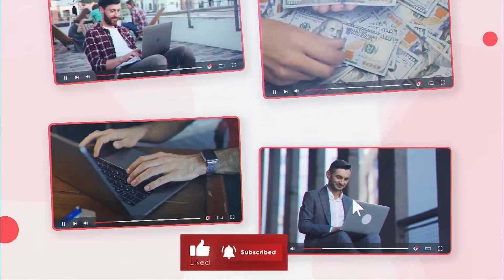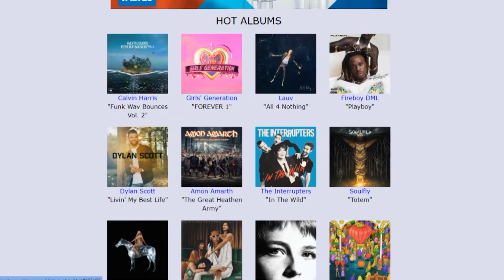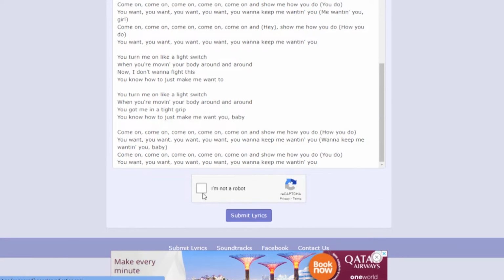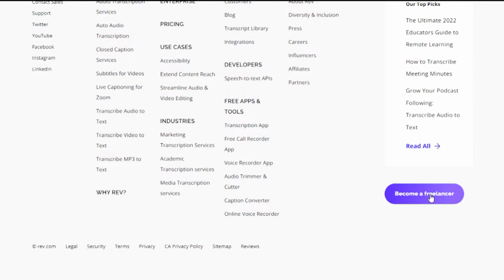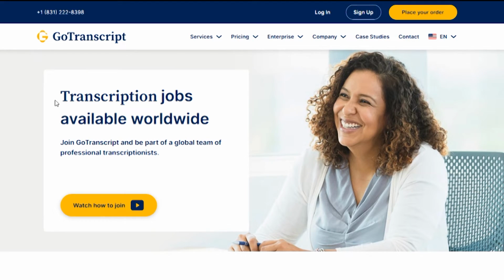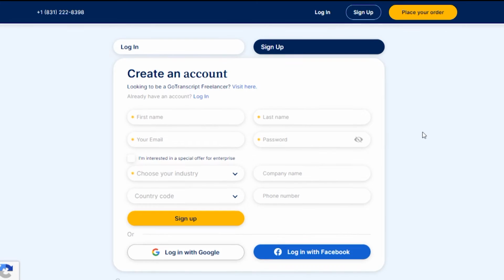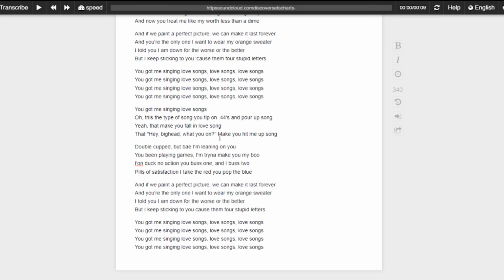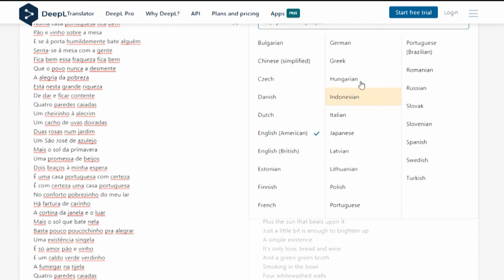Earn $2,198 Just By Listening To Music (Make Money Online From Home 2022)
FREE • Best Free Make Money Online Methods:

(Earn $500 FROM AMAZON KINDLE)
(Get Paid $50.000+ Using Youtube Shorts)
($25 Per YouTube Video You Watch!)